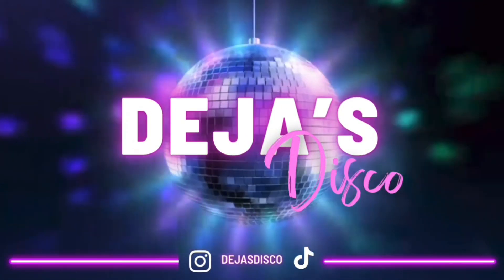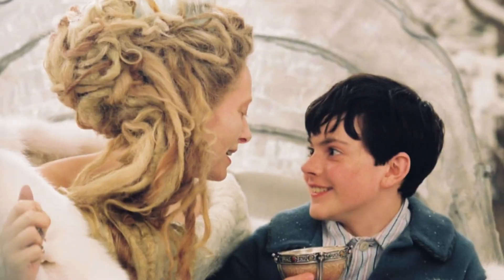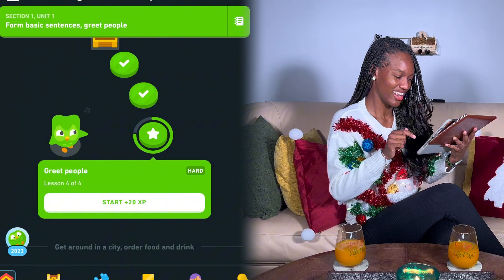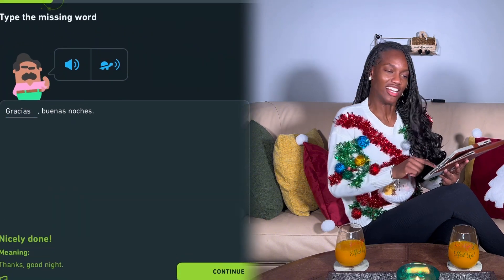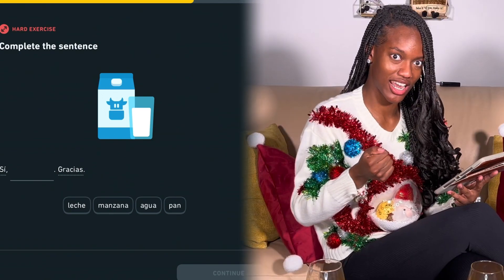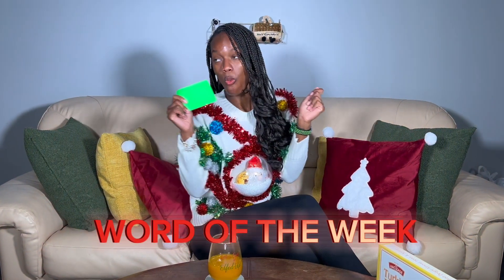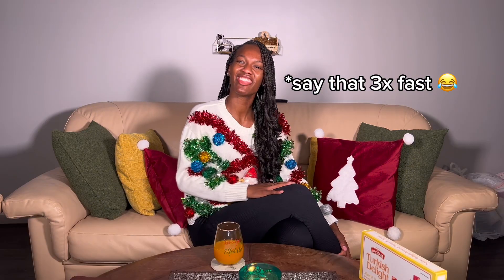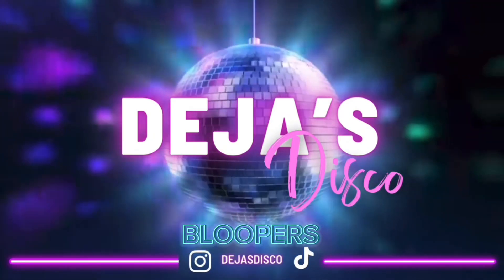Trying Turkish Delights for the 1st Time!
Live out loud and learn Spanish with your favorite beginner, Deja! :)

Hey Disco Fam! :) Welcome back to another episode of Spanish Sundays! I hope you enjoy this episode. We loveee to try new things and on this weeks episode we're rolling up our sleeves to try Turkish delights ahaha! You don't wanna miss this! Stick around til the end for the encouraging word of the week!

I love you all! Thank you for your support and I hope you have a phenomenal week! :)

Skip Times
Lesson Starts - 3:15
Encouraging Word of the Week - 9:03

I love you! Have a great day!